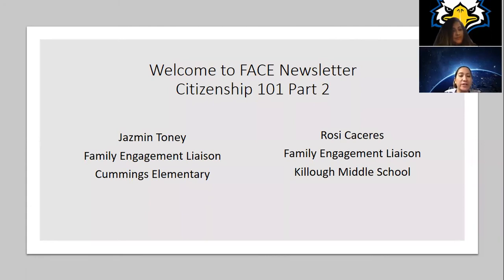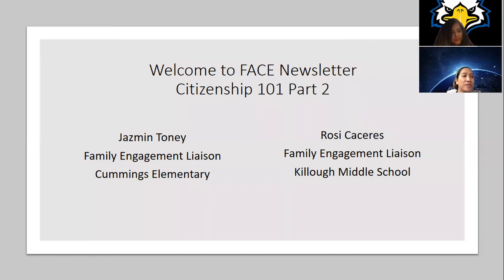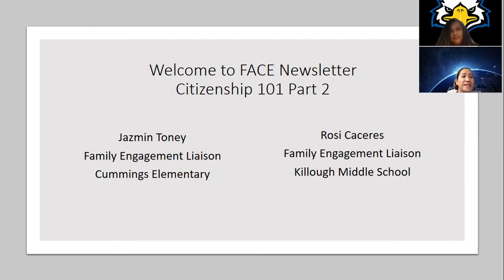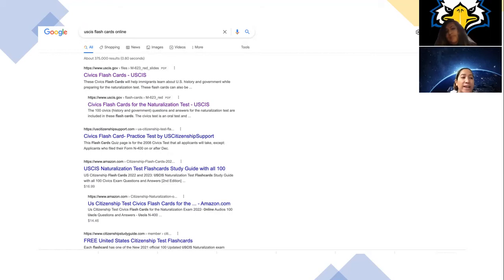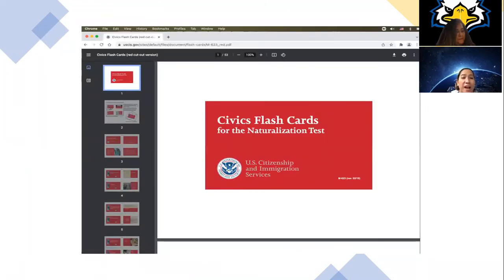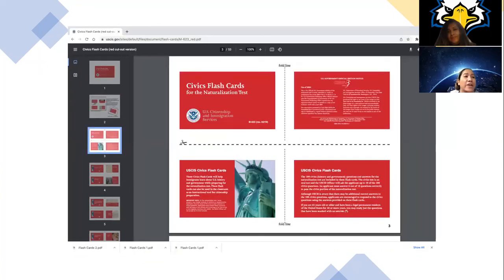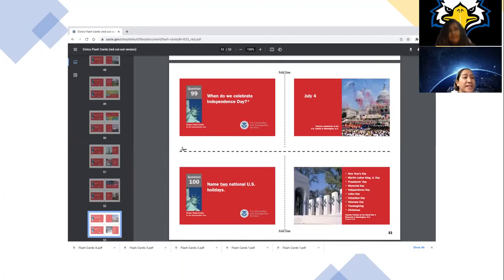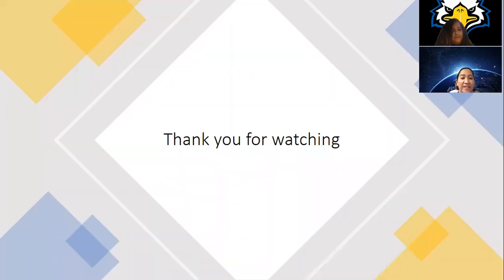Civics Flash Cards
Welcome back to Citizenship 101. Here you will find 100 questions and answers that you can print, cut and study for you test. You can enjoy as a great family game night too.